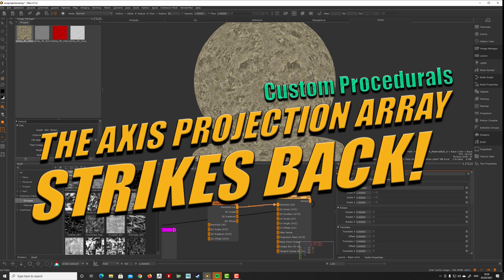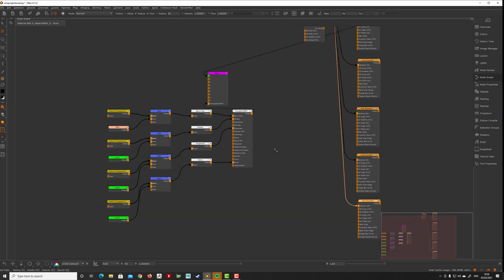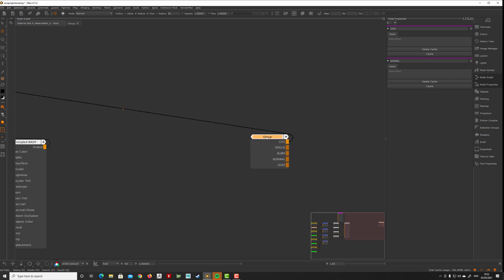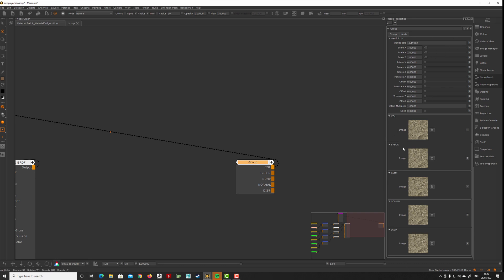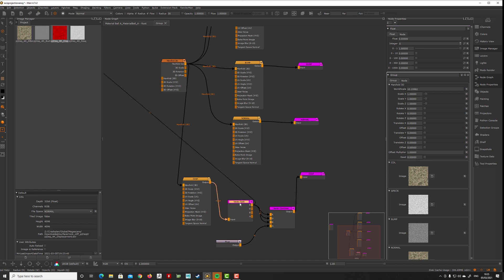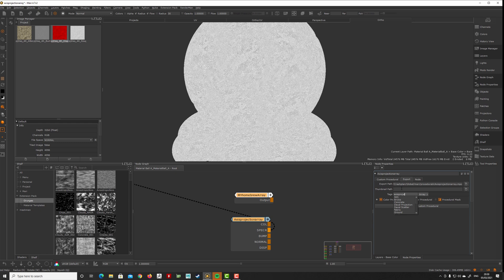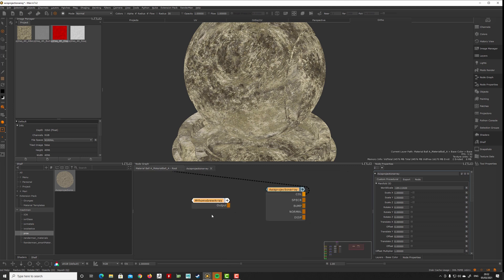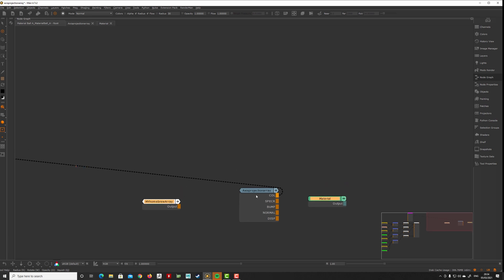Mari Custom Procedural Creation | how to create your own axis projection array | Mari tutorial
Mari extension pack axis projection arrays were deprecated in recent versions of the Mari extension pack and as I got a number of questions on the discord forum I decided to make a video on how you can make your own if you like using the new custom procedural nodes in Mari 4.7. In this episode, i show you the basics of custom procedural creation